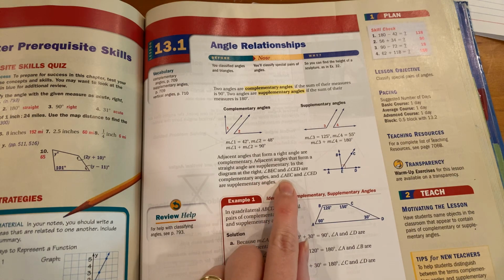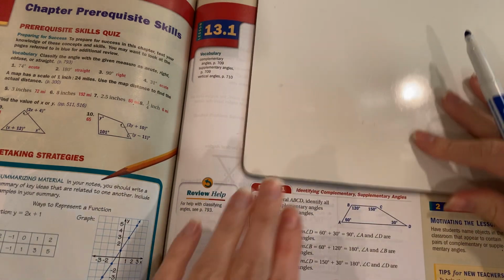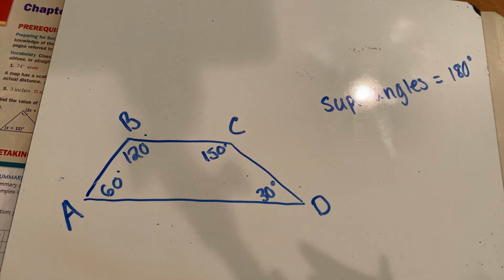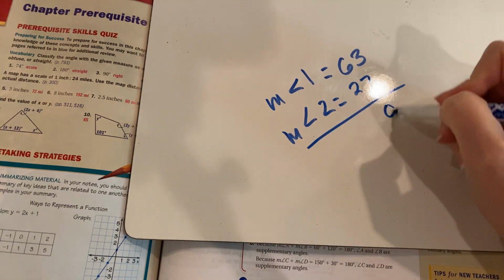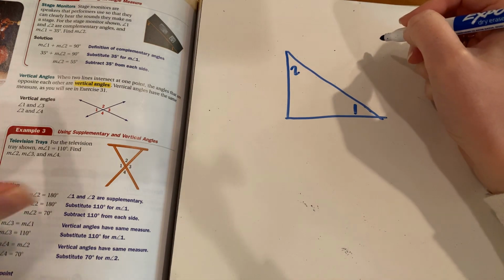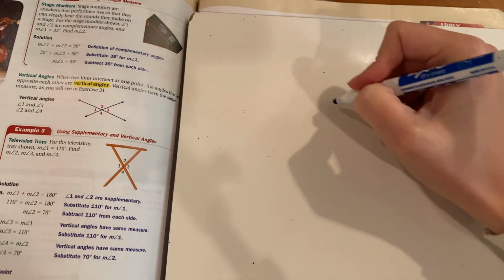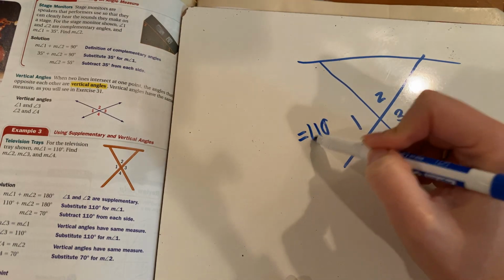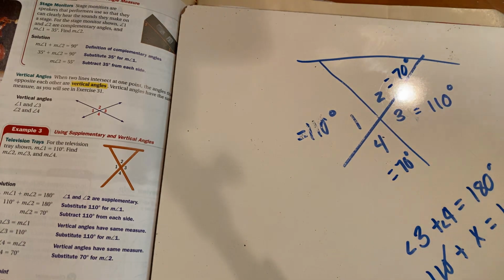Pre-Algebra: Lesson 13.1